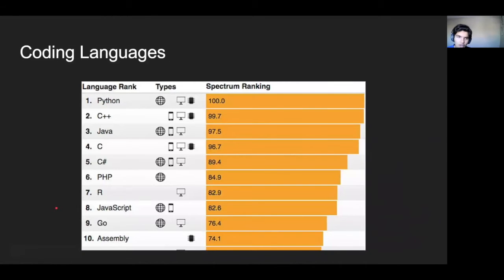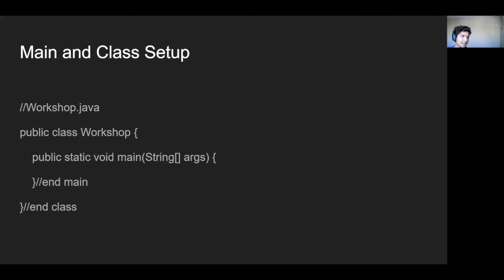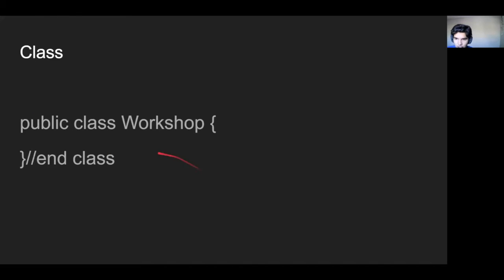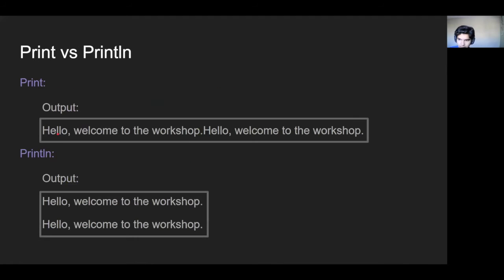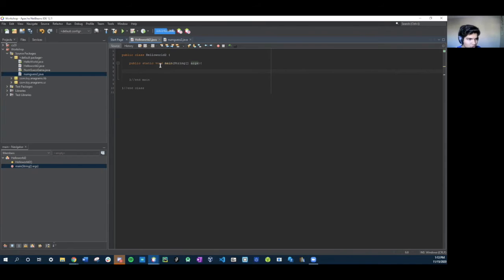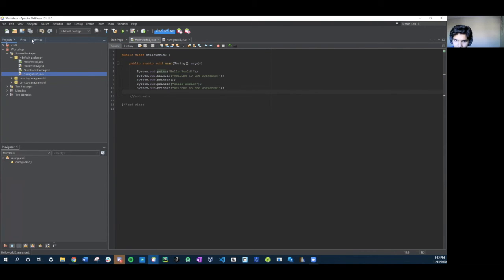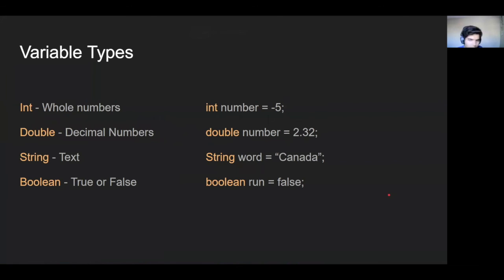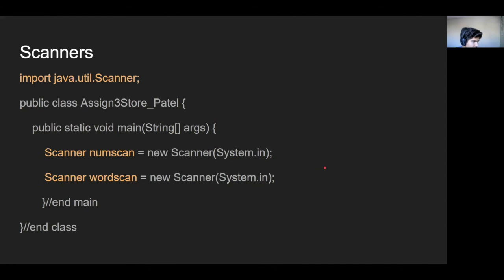Java Workshop #1: Part 1 of 3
The first workshop in our Java series! Our instructor Harsh P. covers the basics of the Java programming language, including variables, conditions, and syntax. This workshop is split into 3 videos, and this one is the first.
OFFICIAL LINKS AND SOCIAL MEDIA PAGES